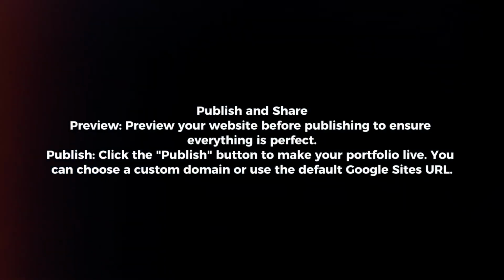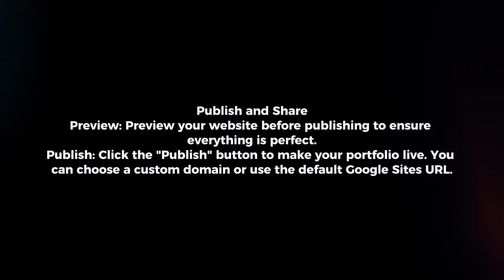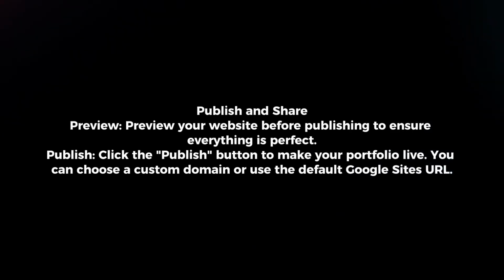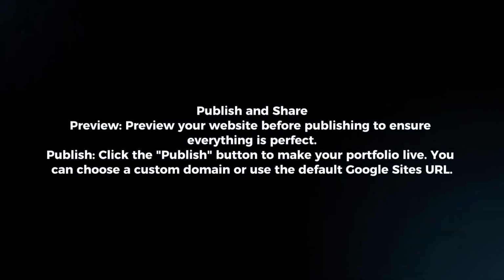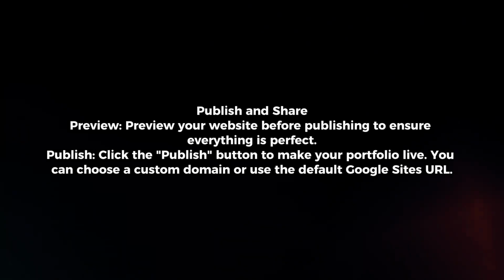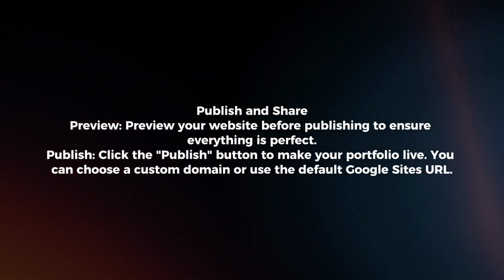How To Make A Portfolio Website In Google Site (2025)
In this video I will explain How You Can Make A Portfolio Website In Google Site In 2025.